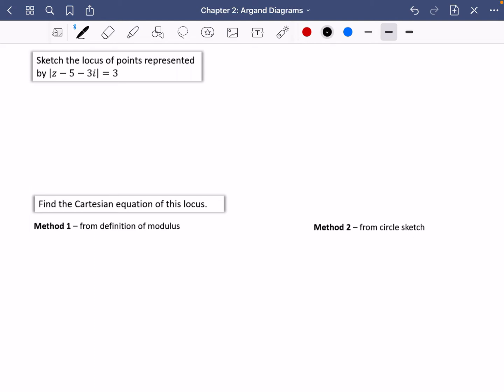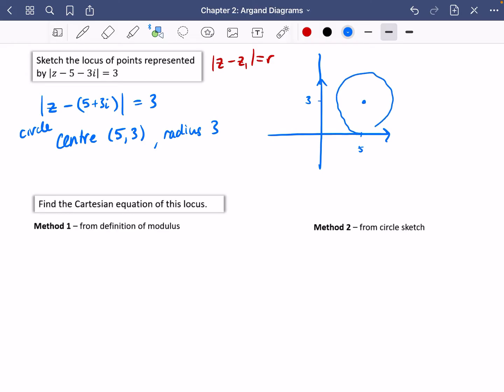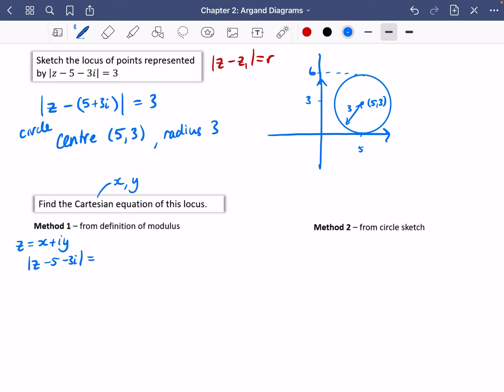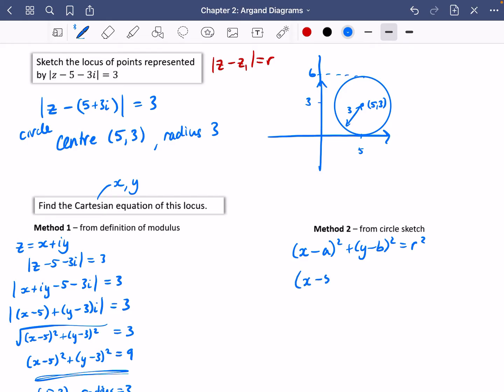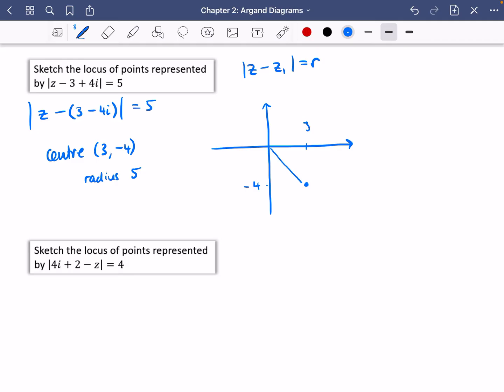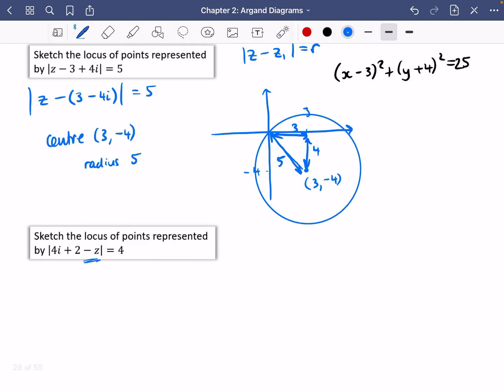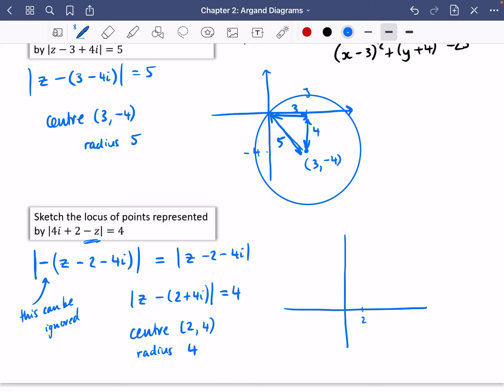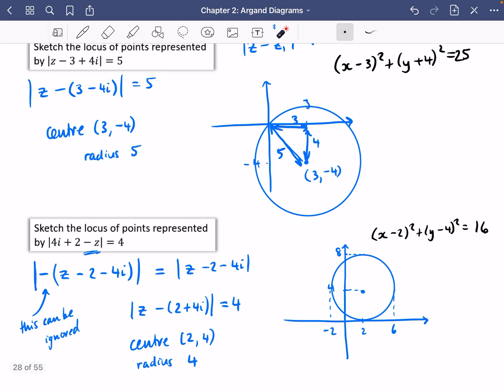Argand Diagrams 9 • Loci - Circles, simple examples • CP1 Ex2E • 🏅